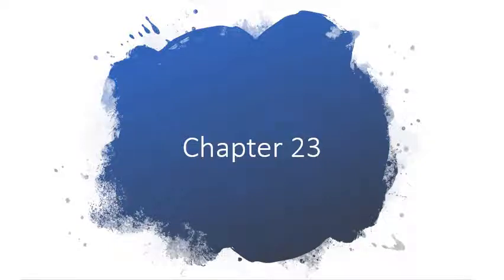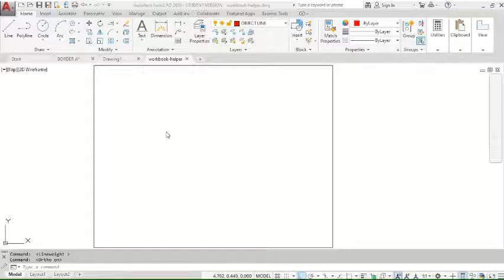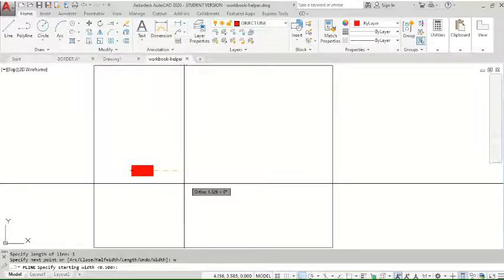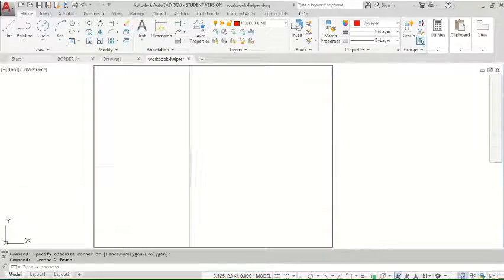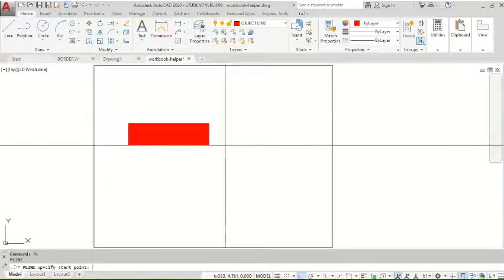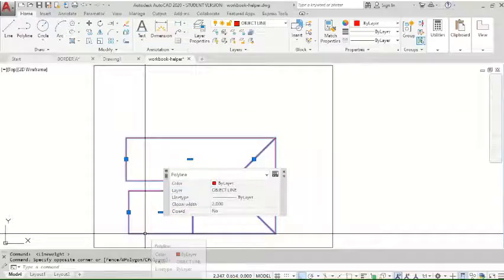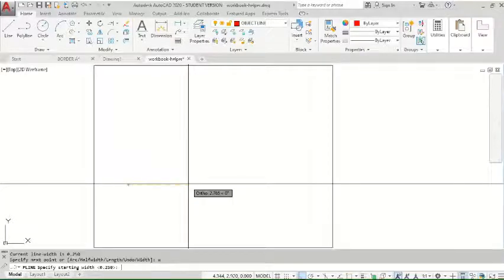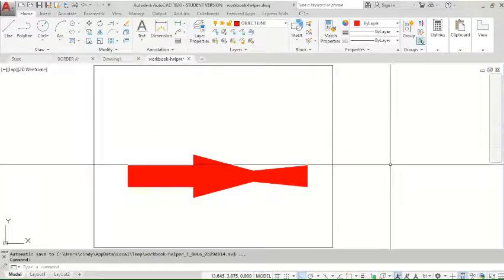Chapter 23 Tutorial